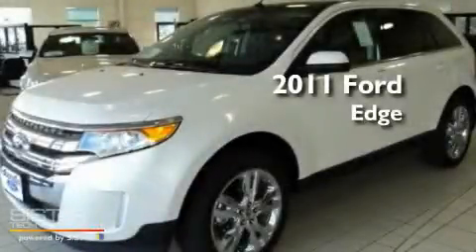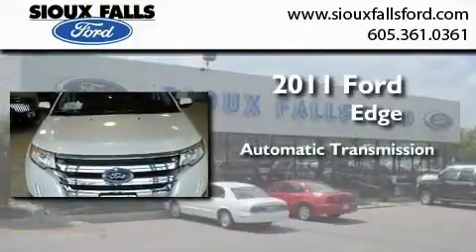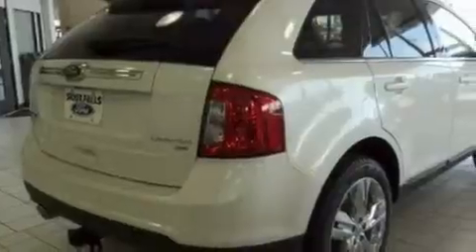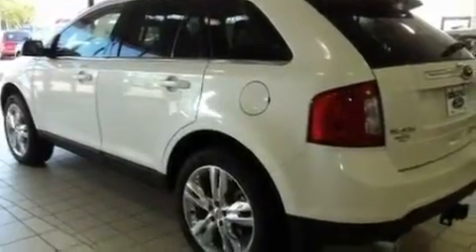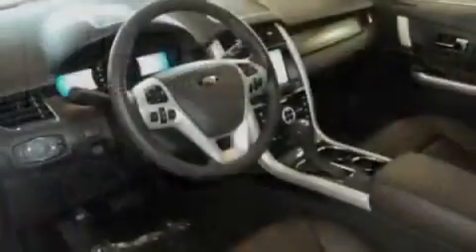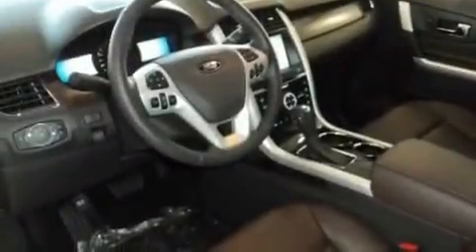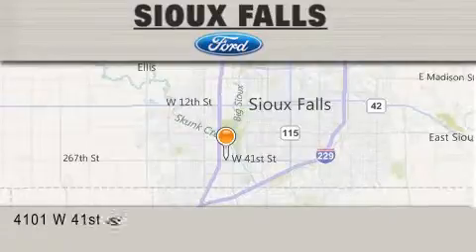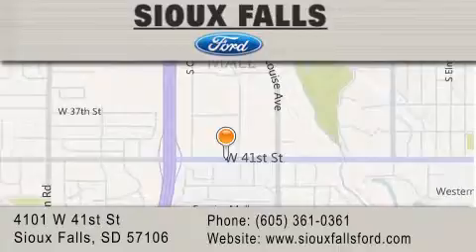2011 FORD EDGE SIOUX FALLS SD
Year : 2011
 Make : FORD
 Model : EDGE
 Engine : V6 3.5L
 Trans . : AUTOMATIC
 Exterior : WHITE PLATINUM

 Interior : BROWN LEATHER
 Stock : T59739

 2011 FORD EDGE SIOUX FALLS SD